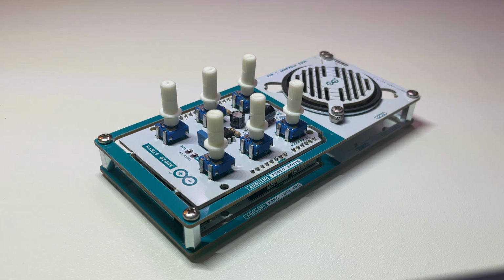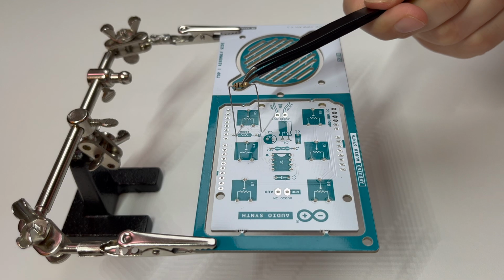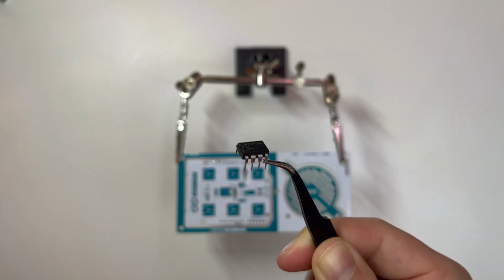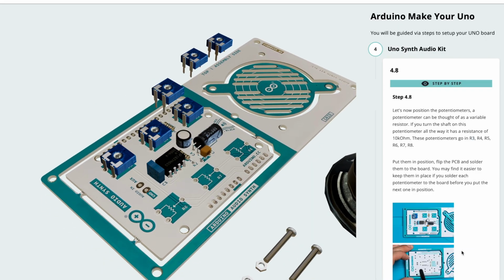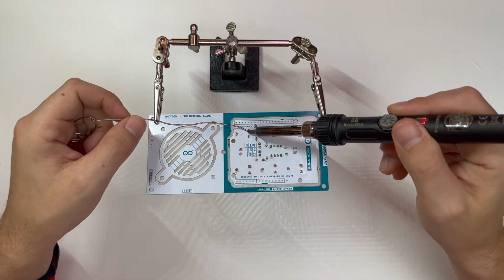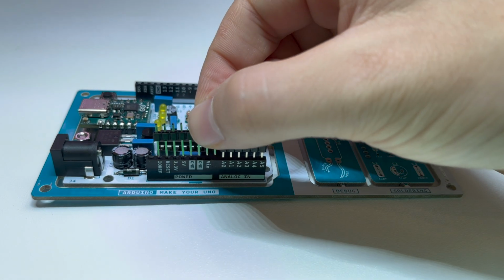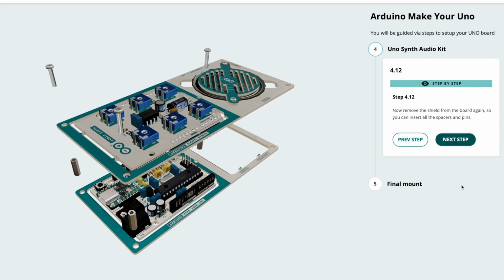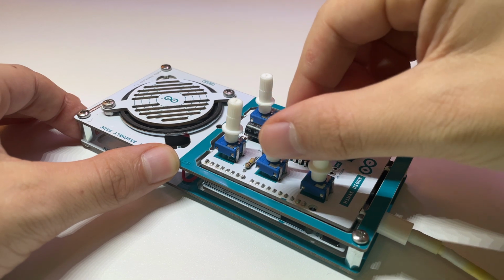Make Your UNO Kit Audio Synthesizer Project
Tutorial on How To Build A Audio Synthesiser with Arduino.